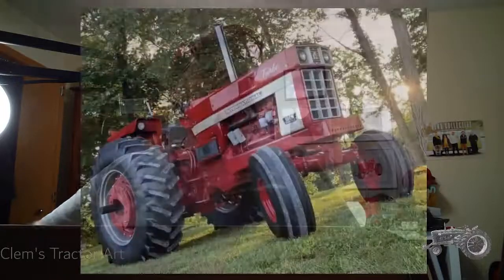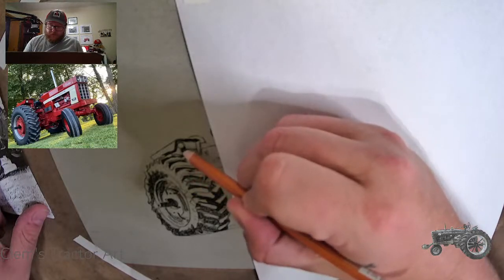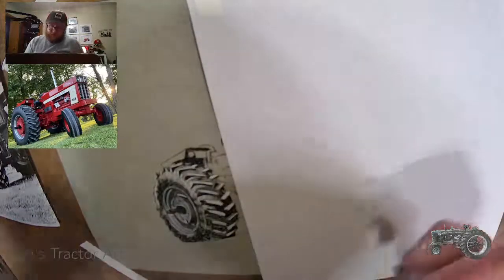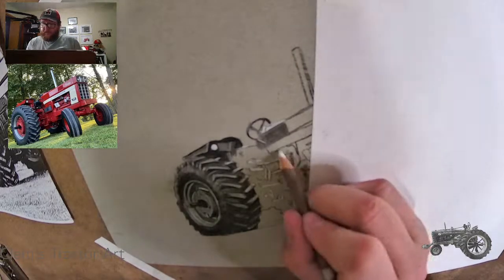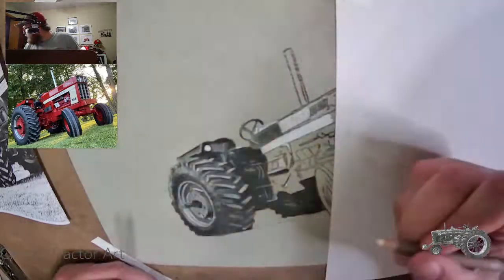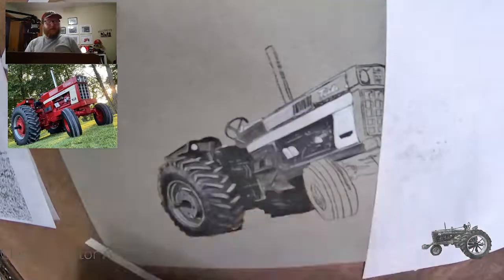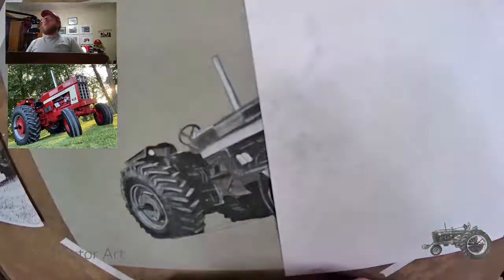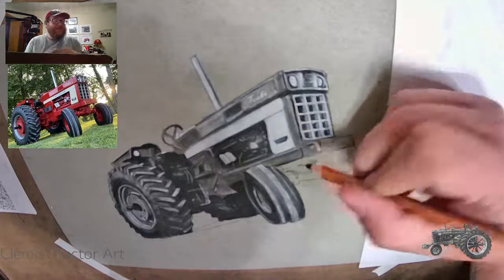Live Drawing a 1566 International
Drawing a1566 International (white stripe) for one of my followers on Instagram).

I have been Drawing since I first picked up a crayon. Growing up on a Farm, and like many artists I drew what was around me. That happened to be tractors, trucks, cows, and Baseball. As my life evolved and Baseball became less of a focus I continued to draw tractors. Spending most of my weekends at Tractor Pulls, Tractor Shows, and spending the week working on the family farm or my grandfathers farm there was always tractors around. While My grandfather had a mixed mess of Ford, International, Oliver, Long, John Deere and Zehtor Tractors, My Dad stuck with Farmall, Occasionally an Allis Chamers or Oliver would spend some time at the house.

When I was in Middle School on Career Day my Guidance Councilor asked me what I wanted to be when I grew up, I told him I love drawing and wanted to be an artist. He gave me some of the worst advice anyone could ever give an aspiring artist. He told me to become a Drafter. I joined a drafting program in 2000 and learned the "Art" of hand drafting in a world that was dominated by CAD. Also I should point out that Drafting and "Art" are two completely different things. Drafting never triggered the part of my brain that was stimulated that drawing artistically did.

After several years of not drawing artistically I decided to get a Tattoo. While watching my tattoo artist draw a guitar I realized how much I missed it. when I got home that day I picked up a pencil and started to draw again. Very Quickly realizing first that I love drawing and secondly that I was actually pretty good at it. I spend the next year drawing as much stuff as I could. Eventually I took on some commissioned drawings to try to make money with my art. At that point I took on too much too fast and burned myself out.

Flash forward 8 years On a tiktok Livestream with a fellow artist I shared a few of my drawings. He suggested that I start again. So I picked the pencil up again.

Now I draw what I want to draw and when I want to draw it and at the time of this posting I do not sell my art. I just draw and share it with the world. If you have read this far congrats, not too many people do leave a comment that says you made it!